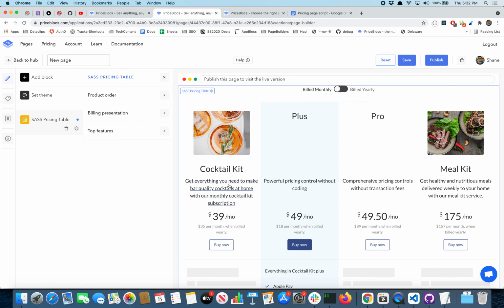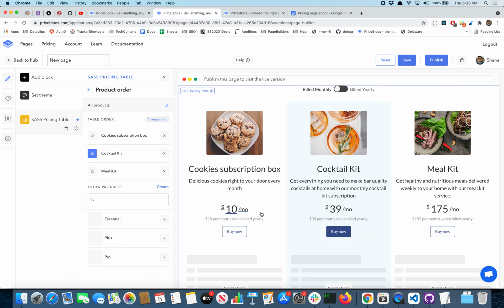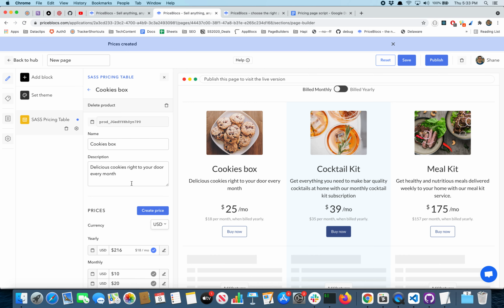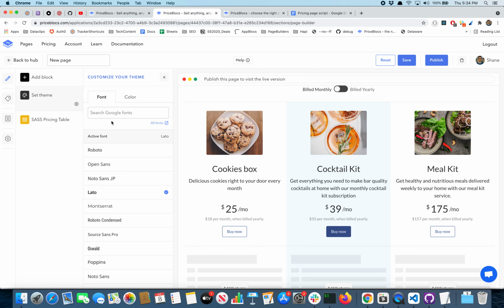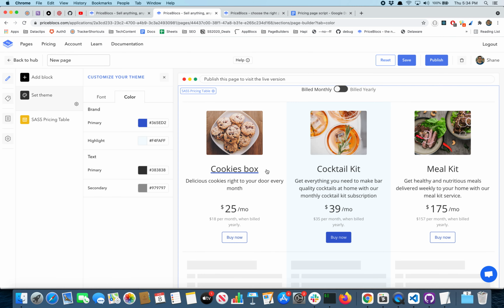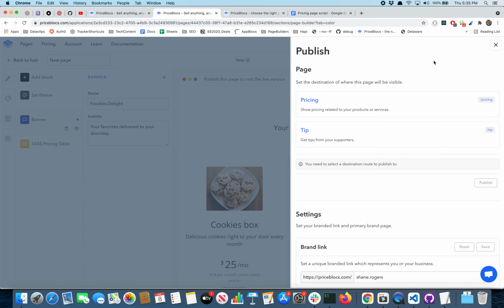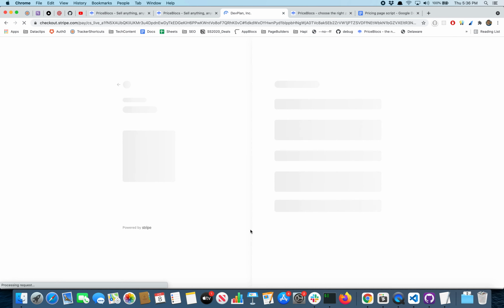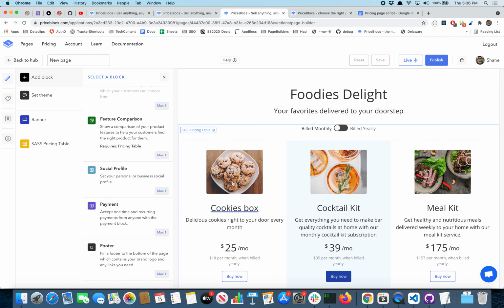How to build a subscriptions pricing page - PriceBlocs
In just a few minutes you can publish a subscriptions page on PriceBlocs with checkout and payments included.